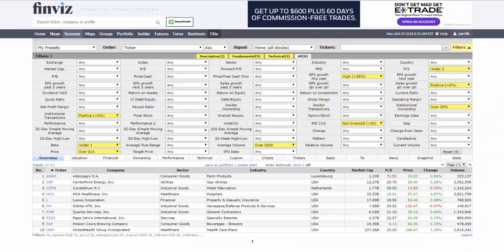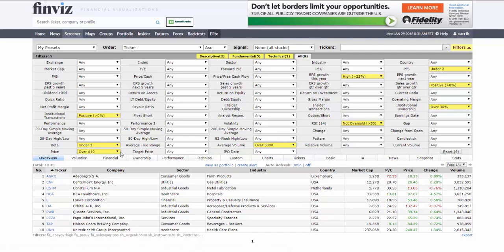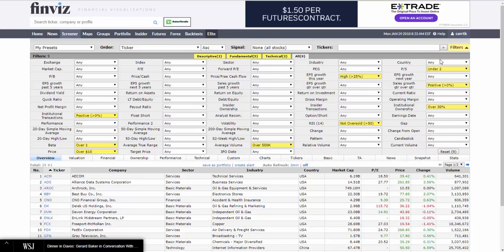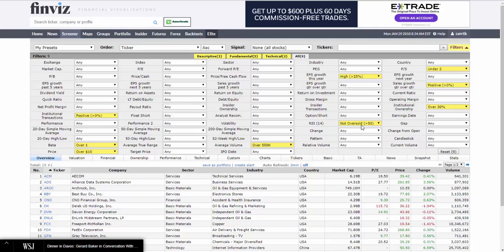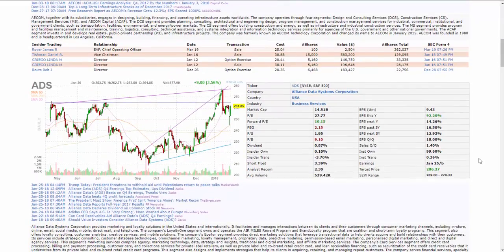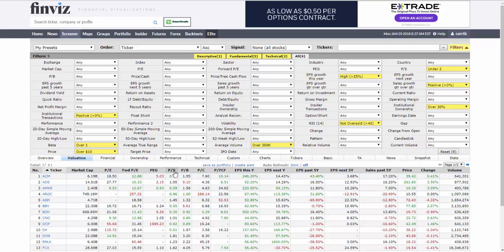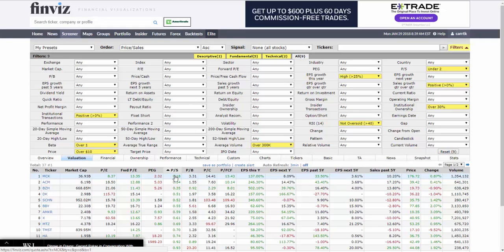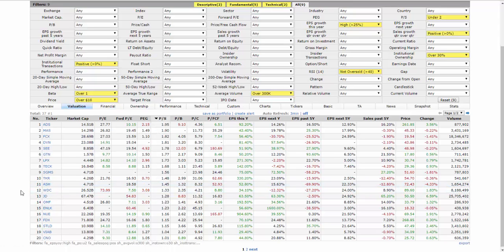How to Find the Best Stocks part 2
In this 2nd installment of our series on how to find the best stocks for trading, I show you an easy way to whittle down your watchlist to those stocks most likely to move strongly over the near term using just 2 clicks of the mouse!  Enjoy!   For daily winning stock picks, check us out